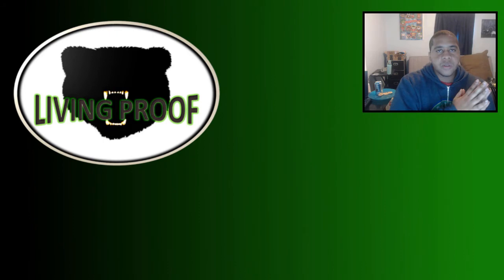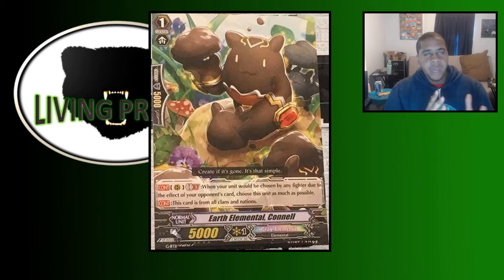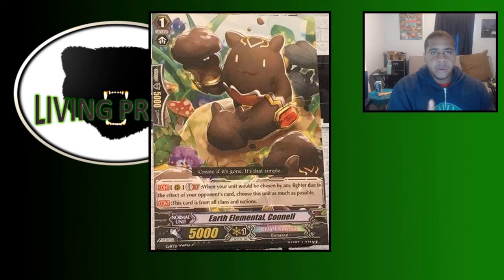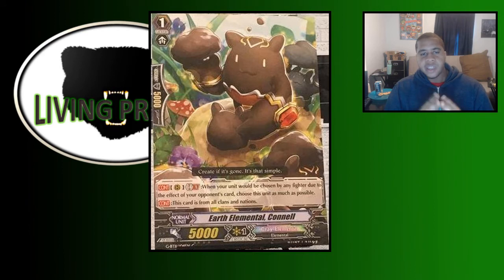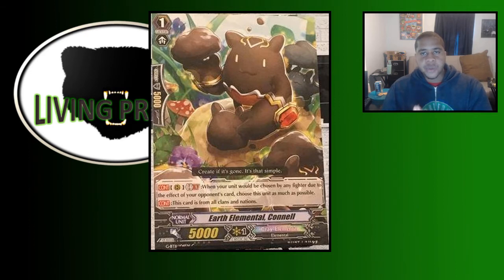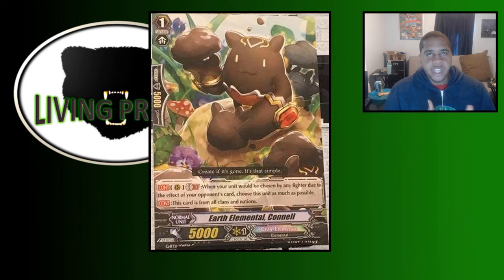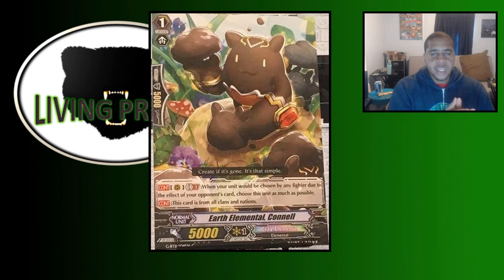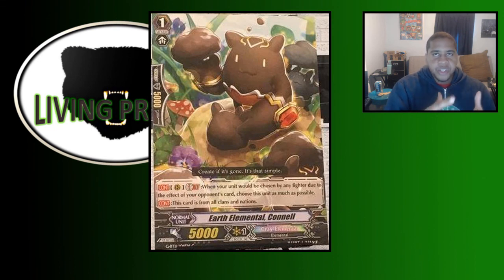[Cardfight Vanguard] Earth Elemental, Connell - Recruiting Report